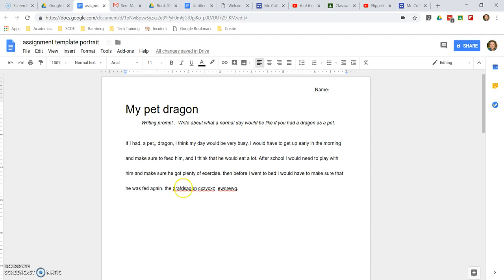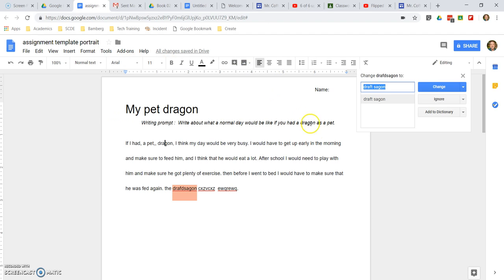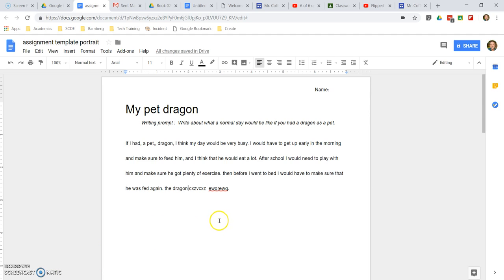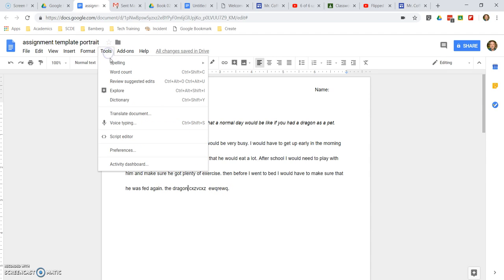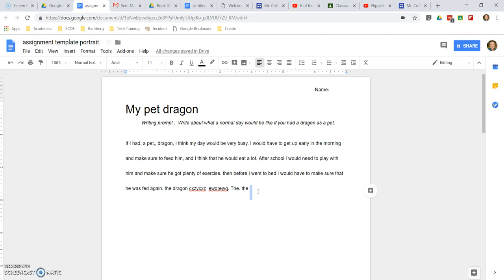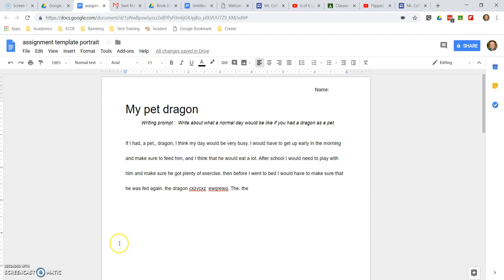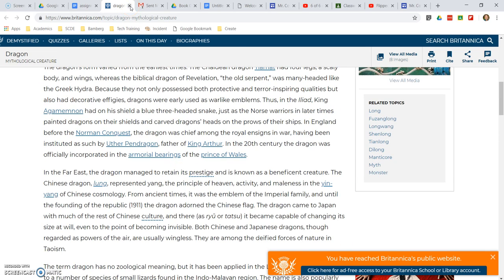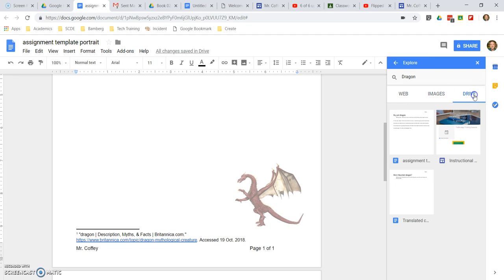Basic Tools for Google Docs Spelling, Dictionary, and Explore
This video will show teachers and students how to use the basic tools of spelling, dictionary, and explore in Google Docs.

Note: I apologize for the quality and cadence of my voice. I was having allergy problems that day.